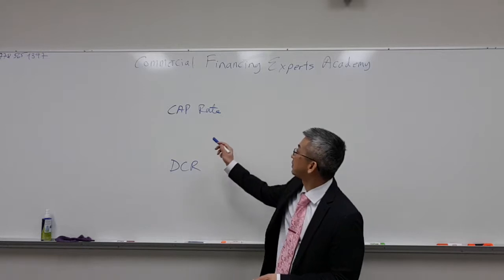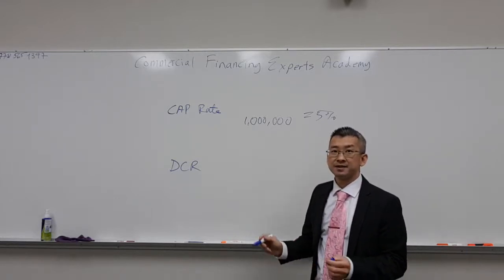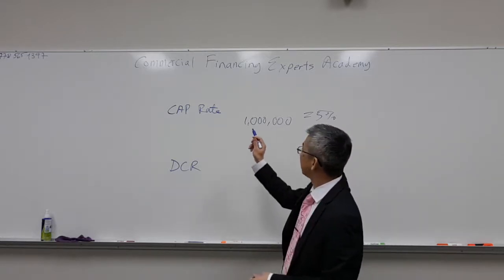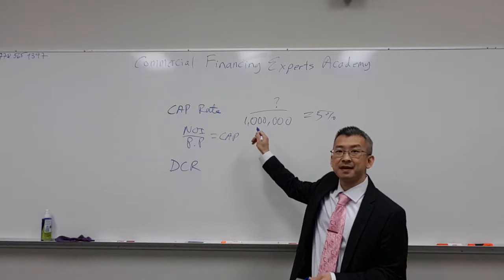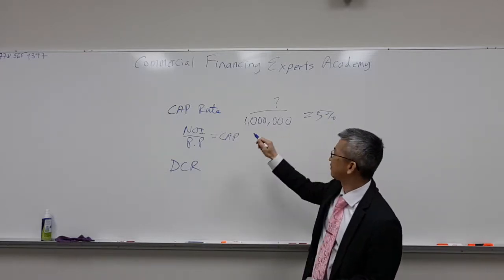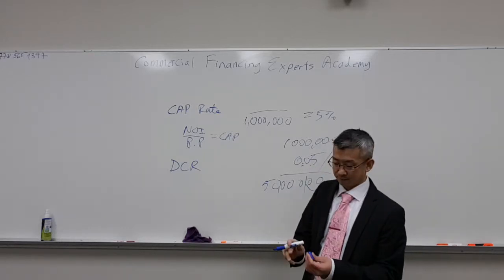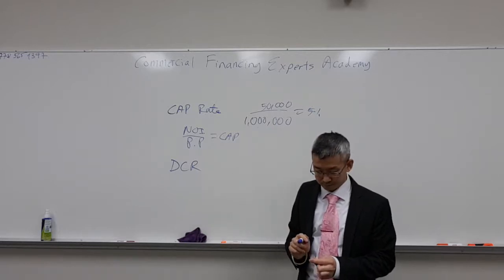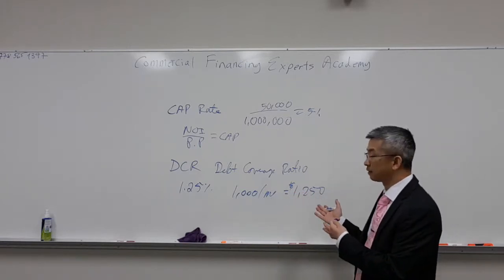What the Heck is With These Commercial Jargon - Commercial Financing 101 Ep 43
Commercial Financing 101 - Episode 43.
For Residential Mortgage Brokers, learning commercial terminologies and jargons are the first step to understanding.  What's Cap Rate, NOI and DCR?  What role do they play in Commercial Financing?  Check out this short video to learn about them.

Check out this video to help you overcome this challenging time and stay above water.

These videos are made without any professional help on my  cell phone.  Constructive feedback are always welcome.

Visit COMFEA.org or CommercialFinancingMastery.com for the online fast track training or weekend workshop